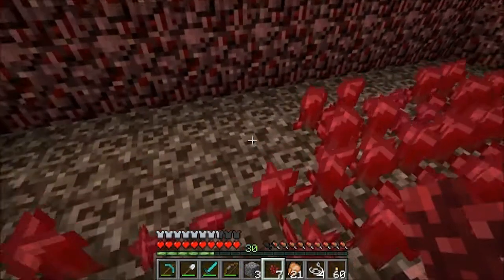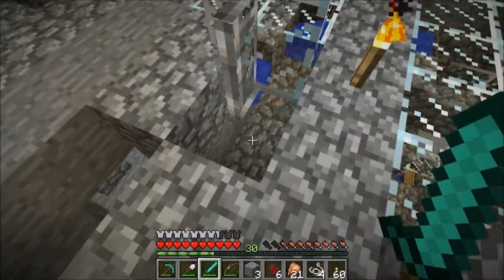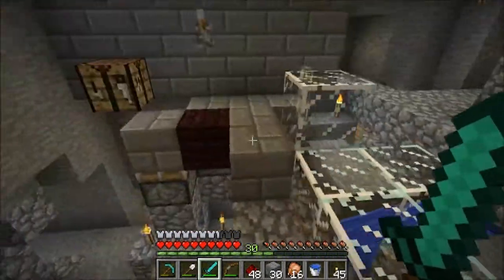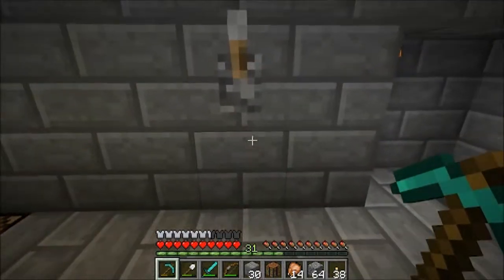Spawner Victory - Pixel Sun Server Ep. 6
Figured out the issue with the spawner and it is all good now.
Working on the Stairs from the base to the spawner.